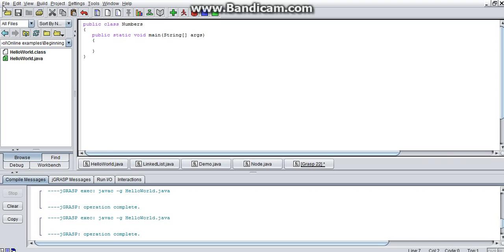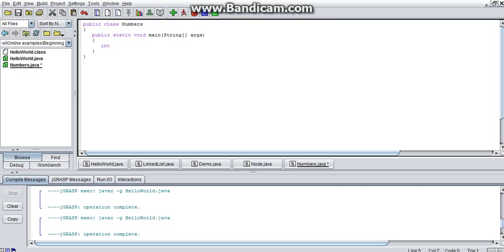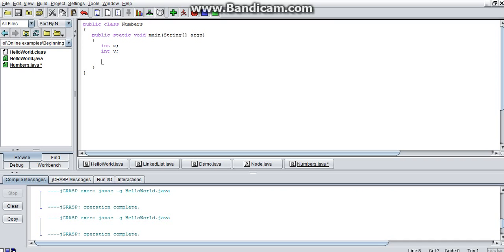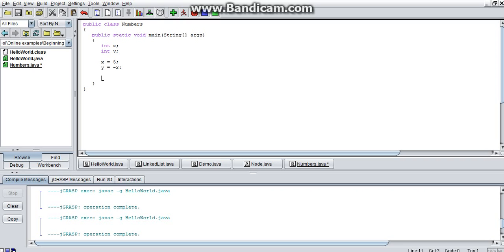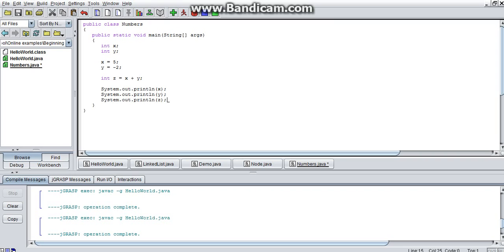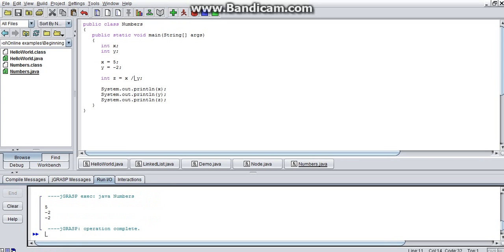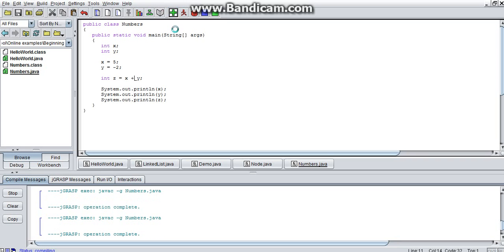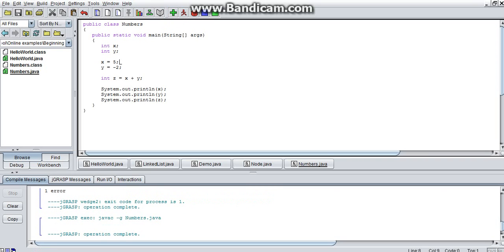5 - first look at numbers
Now things are getting more complicated, we start looking at numerical values.